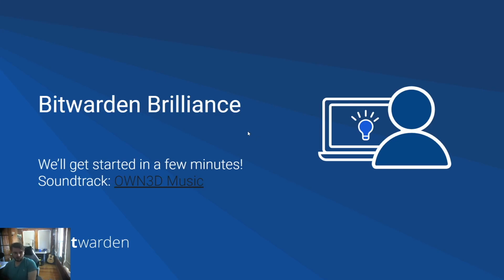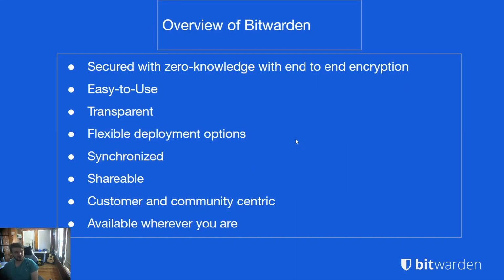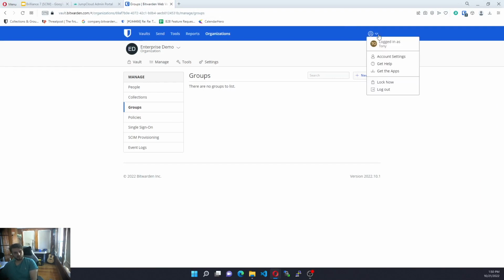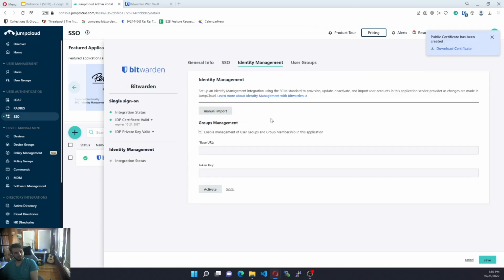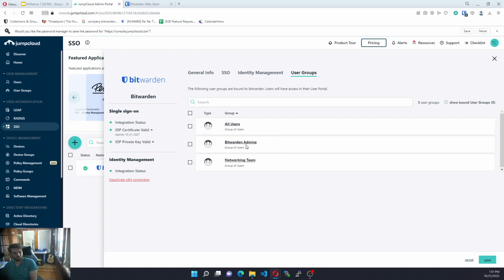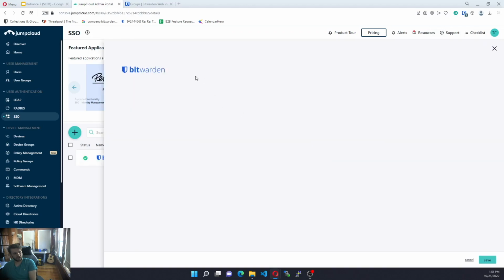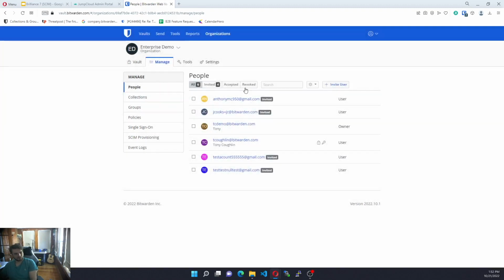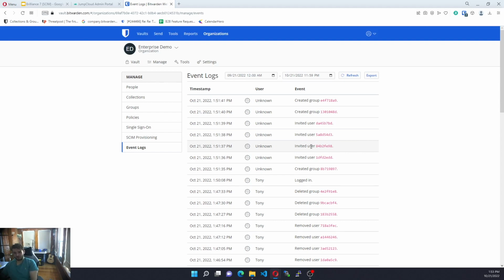Bitwarden Brilliance: System of Cross-domain Identity Management (SCIM)